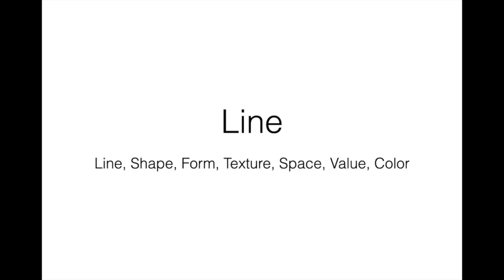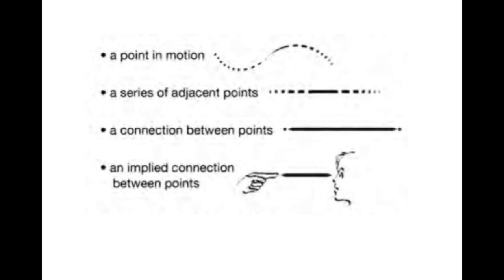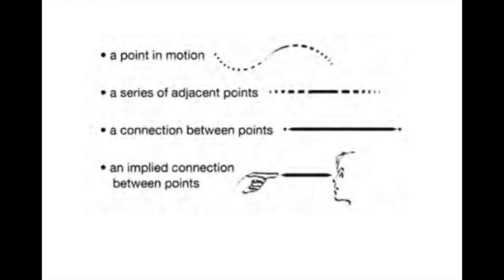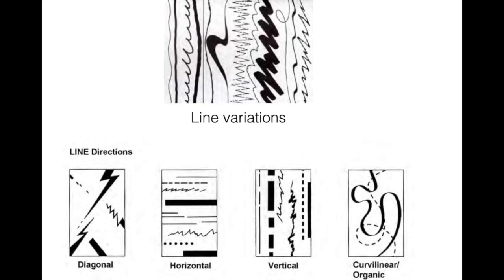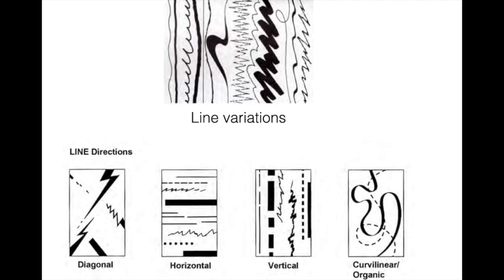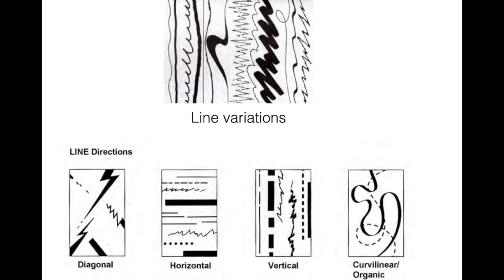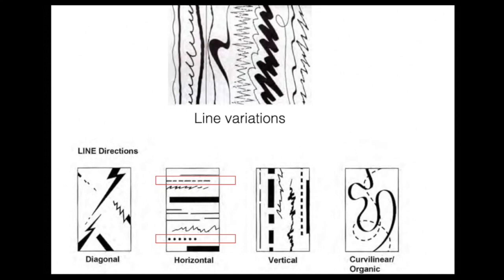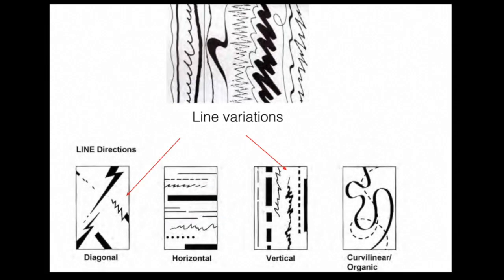line lecture pt 1